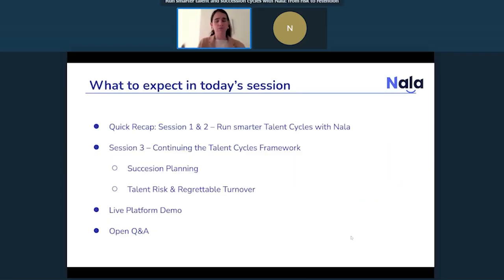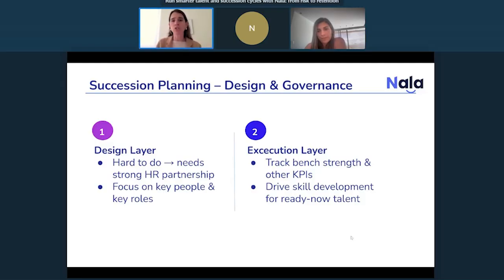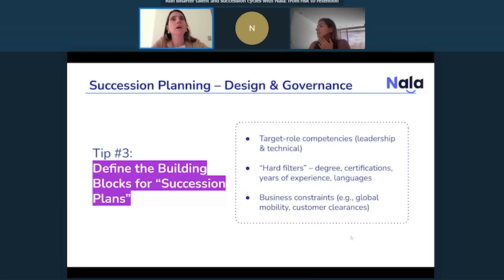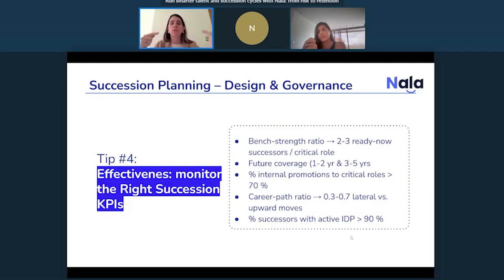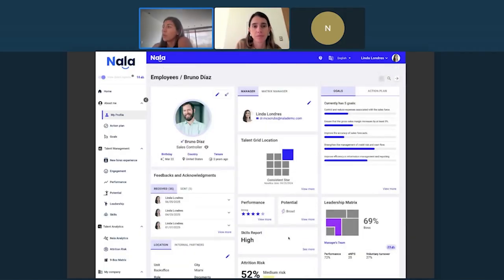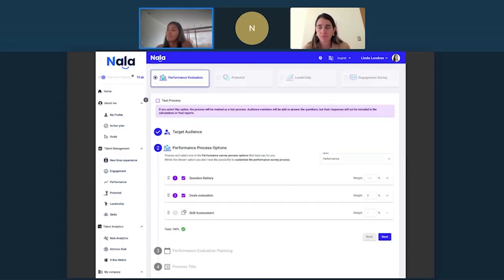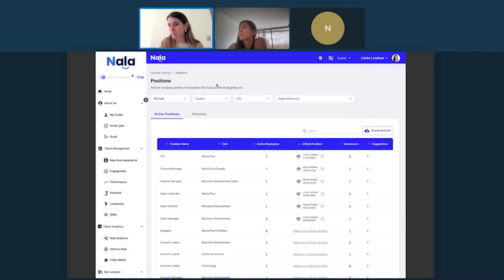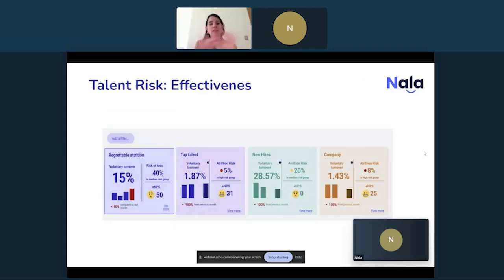Run smarter talent and succession cycles with Nala: from risk to retention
Master strategic succession planning, pinpoint unwanted employee turnover before it strikes, and learn how real-time talent insights safeguard business continuity. In this final installment of our series “Drive Smarter Talent Cycles with Nala,” Nala co-founders María Fernanda Castillo (CPO) and Ximena Paul (CEO) share best practices to move from risk to loyalty and build sustainable leadership pipelines.

Embed succession planning into your long-term talent strategy
Detect and prevent the loss of future leaders with people analytics
Cut operational and strategic risks through data visibility
Key KPIs: % readiness, % coverage, risk of loss
Activate leaders with role-specific, real-time insights and internal mobility programs
Use Nala’s Talent Risk Diagnostic to surface gaps and act at scale

CHROs, CLOs, HR Business Partners, and teams aiming to operationalize succession planning beyond the C-suite, reduce unwanted employee turnover, and protect business continuity.

Interested in strategic talent management, leadership retention, and HR analytics?